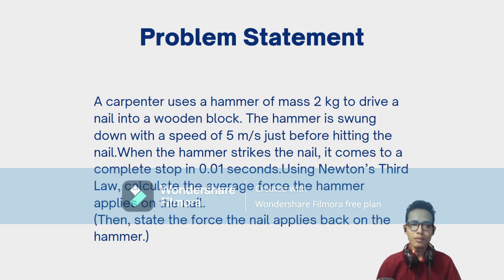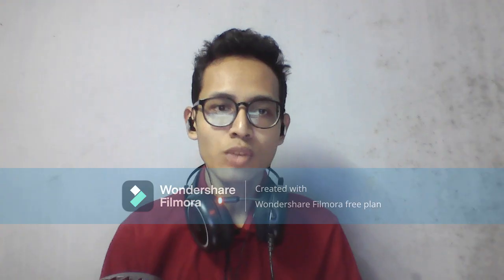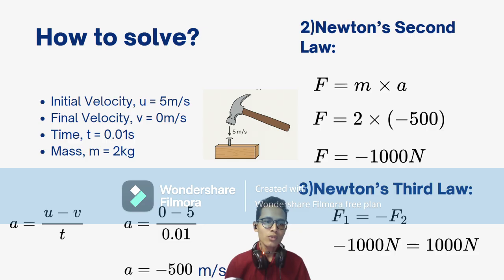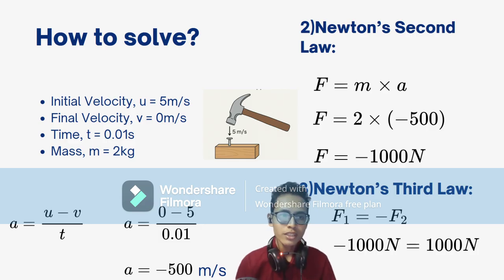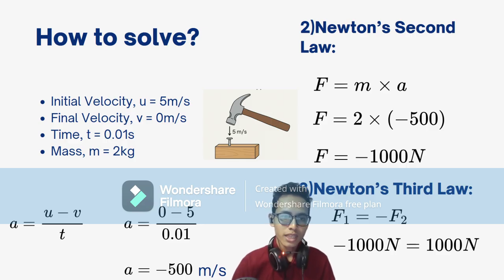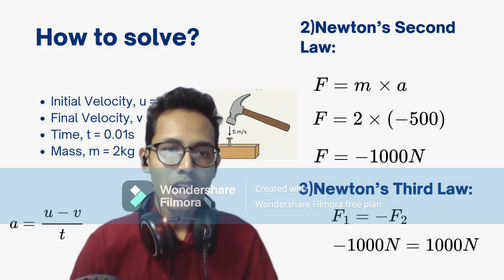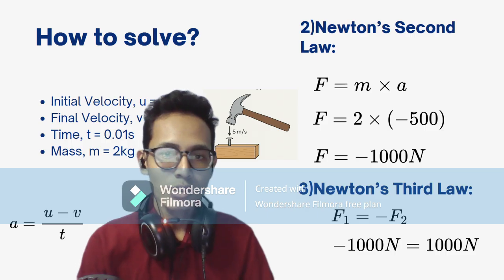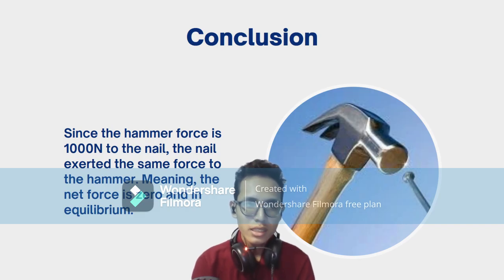MAT272: Newton's Third Law of Motion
takde duit nak bayar Filmora